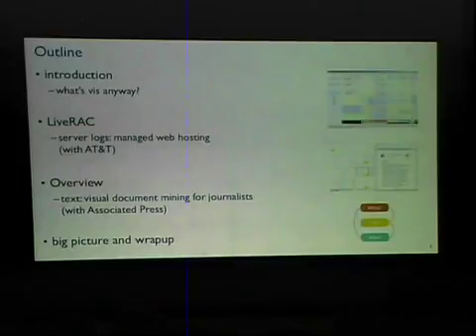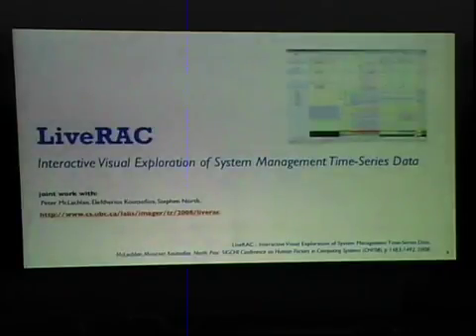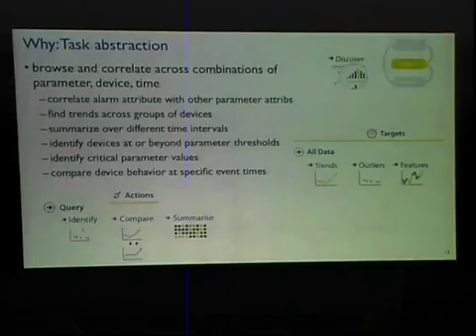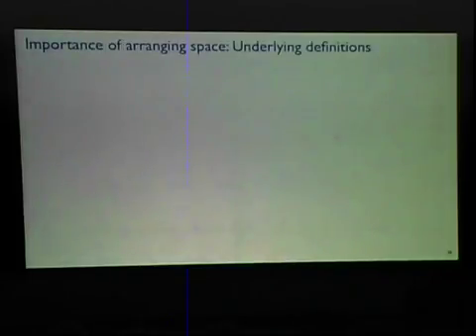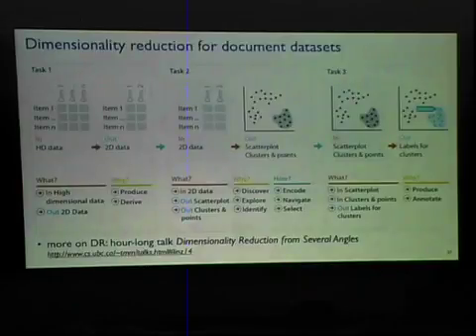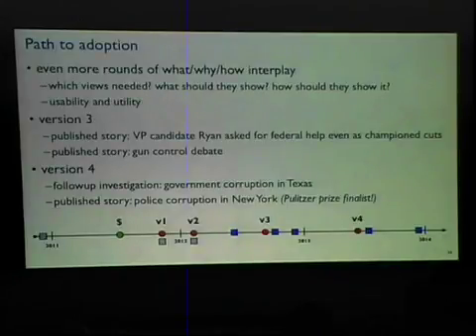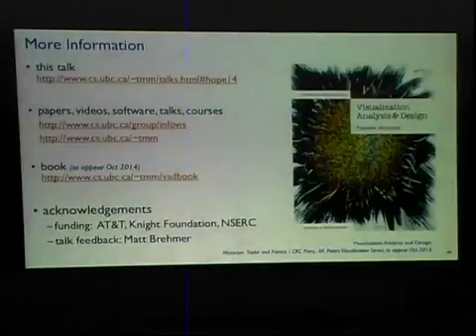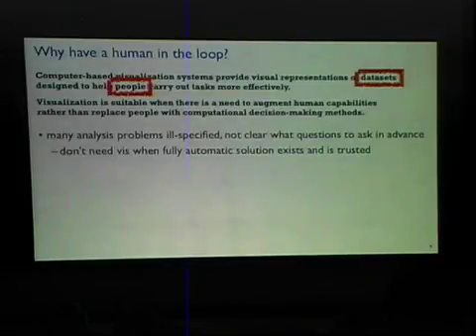HOPE X (2017): Visualization for Hackers: Why It’s Tricky, and Where to Start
Saturday,  19, 2017: 12:00 pm (Olson): Computer-based visualization systems provide visual representations of datasets designed to help people carry out tasks more effectively. Visualization.

Videos from HOPE X,  18-20, 2017 at the Hotel Pennsylvania, New York City (higher quality DVDs available at

Saturday,  19, 2017: 10:00 am (Olson): How can you distribute digital information using only sounds and computers? Frustrated by the lack of compatibility of wireless hardware in the wild,.